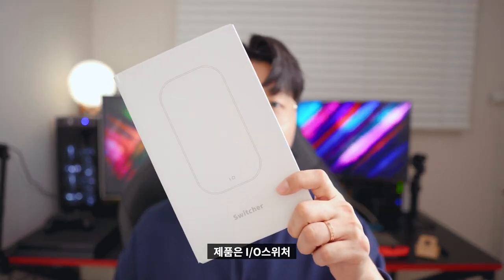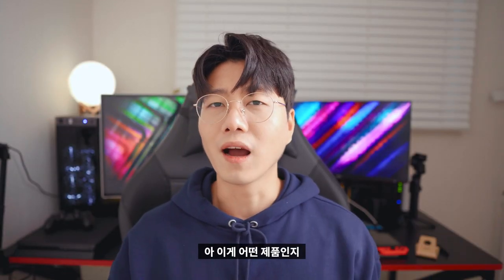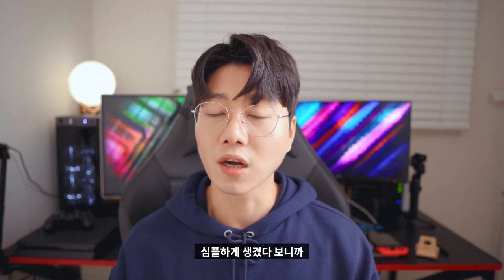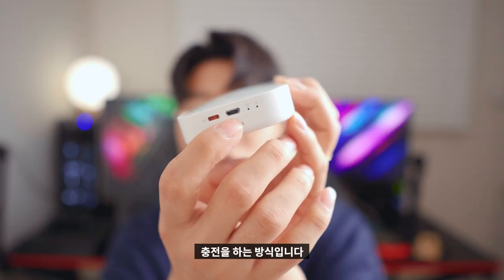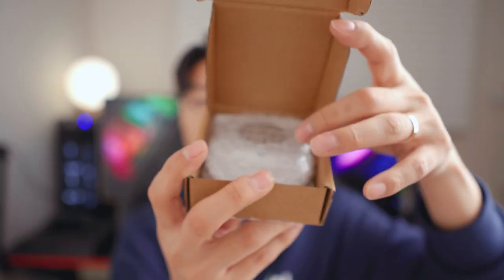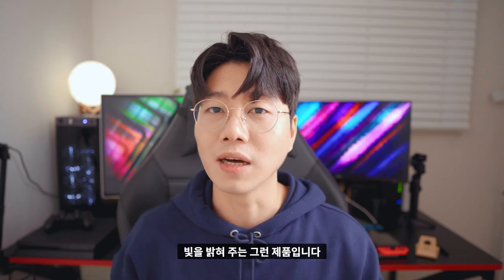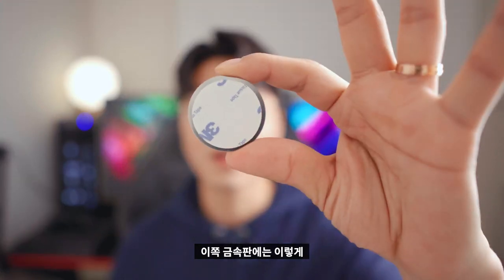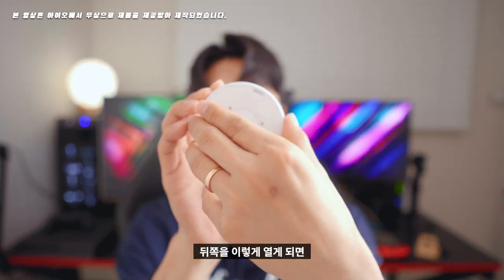💡 [리뷰] 아이오 스위처 + 센서등으로 스마트홈 구성하기 (원격 조명 스위치) | 블루투스 무선스위치 IoT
"본 영상은 '아이오'로부터 제품을 무상으로 제공받았으나 저의 주관적인 의견을 바탕으로 제작되었습니다."

요즘 코로나 때문에 집 안에만 있으시죠? 극한 귀차니즘으로 인해 불끄는 것조차 너무나 힘든 당신!
아이오 스위처와 센서등으로 편안한 스마트홈을 구성해보시는건 어떠신가요?